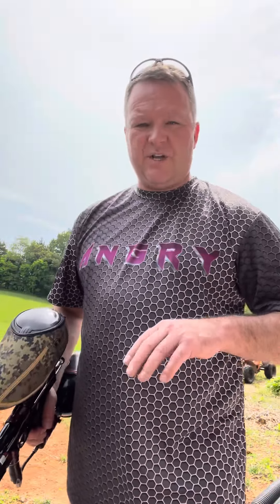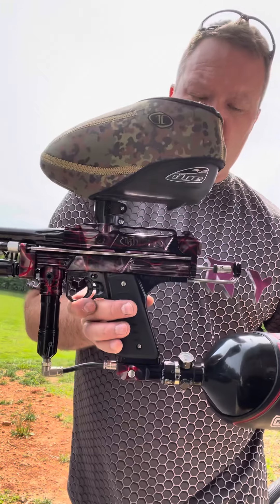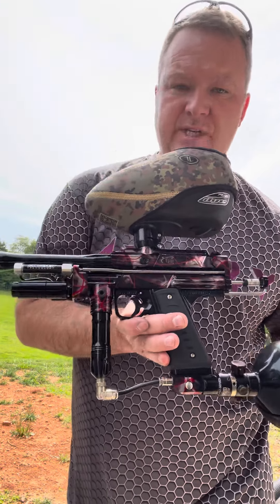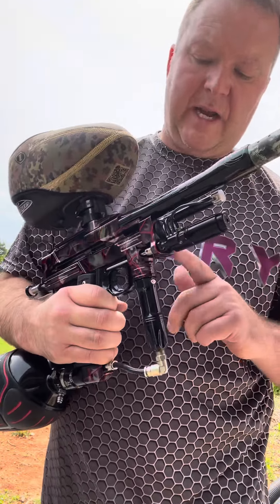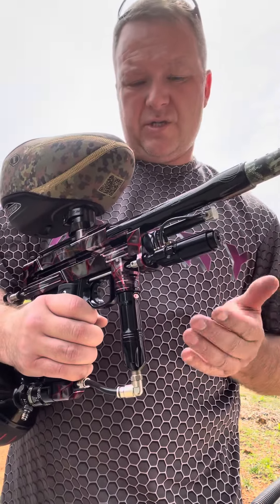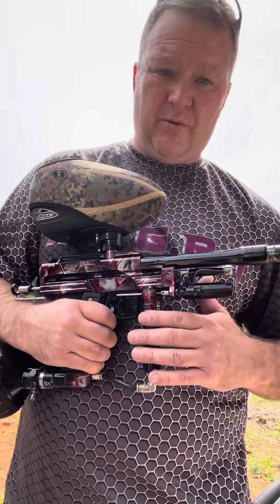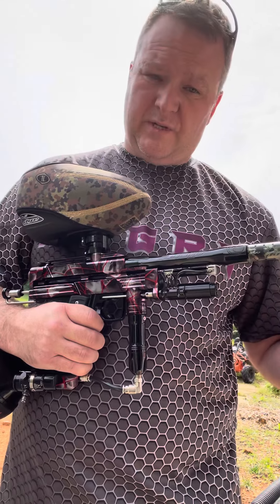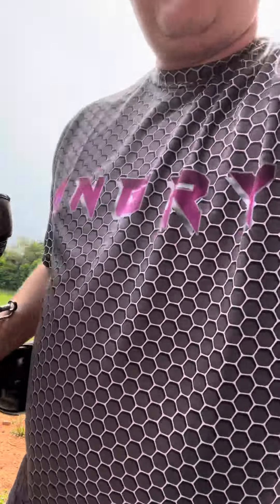Angry Antle Paintball custom 1 of 1 Shocktech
The Angry Runcan came back after it quickly encountered some problems.  Got them resolved and we are ripping again!